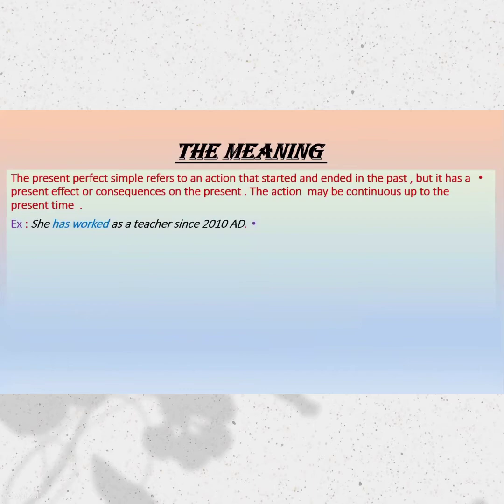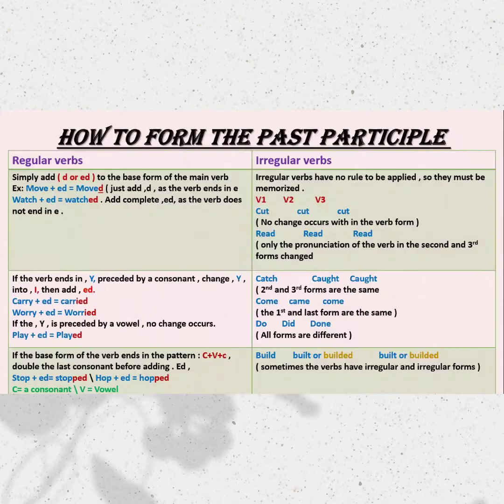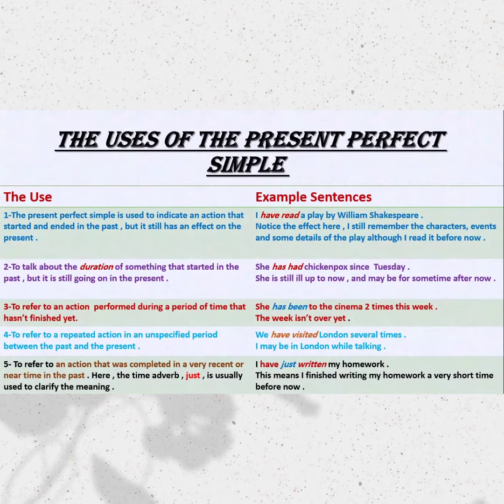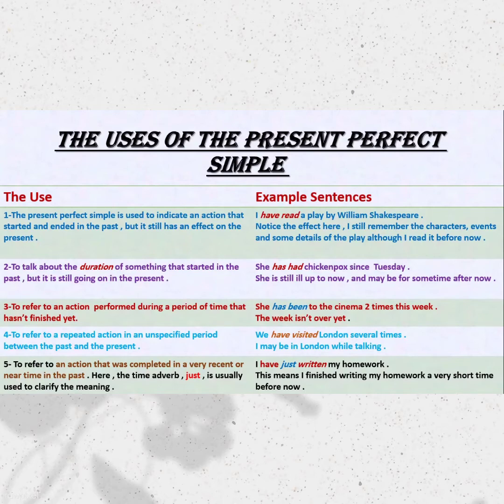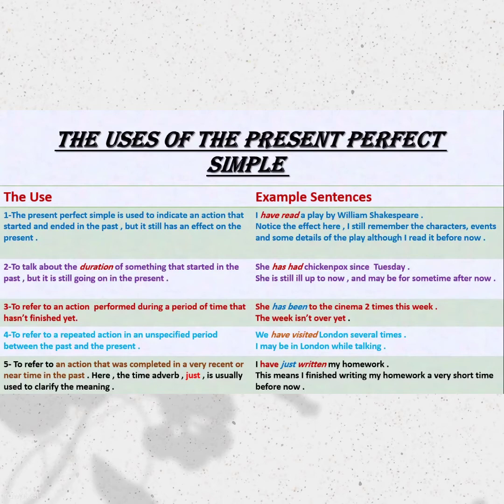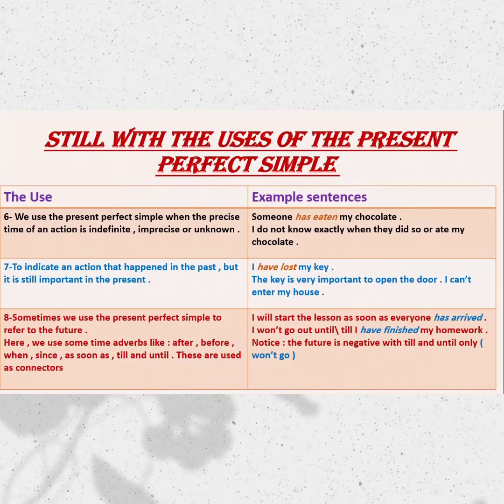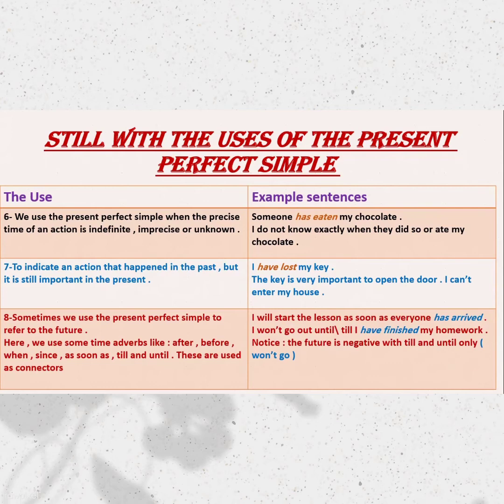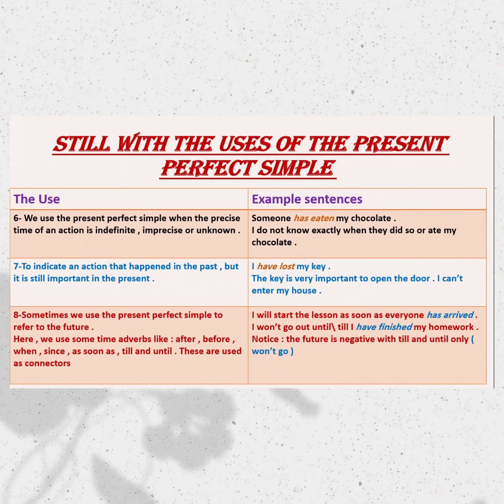English Grammar : The Present perfect Simple part 2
This is a complete intensive explanation of the present perfect simple uses .This grammar lesson is intended for the levels from 3rd preparatory to the university one as it is a high level grammar .